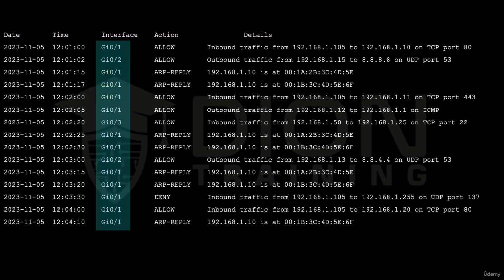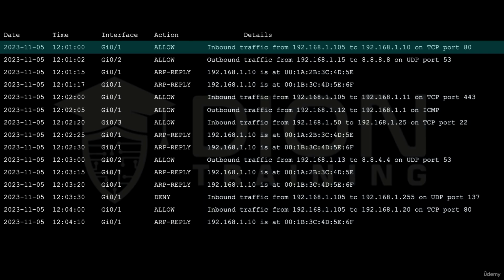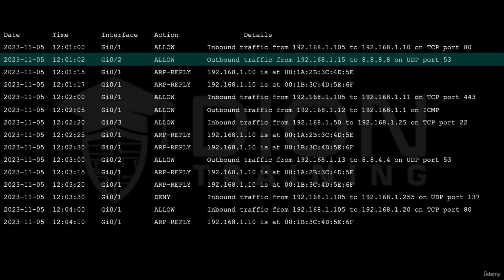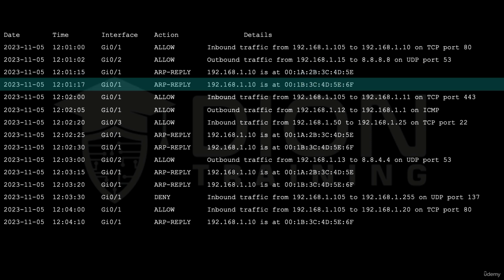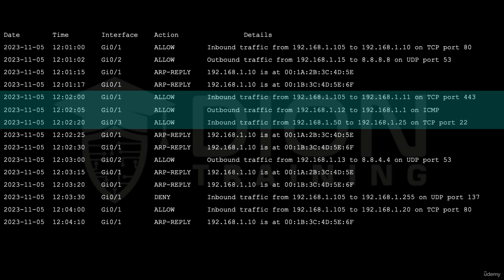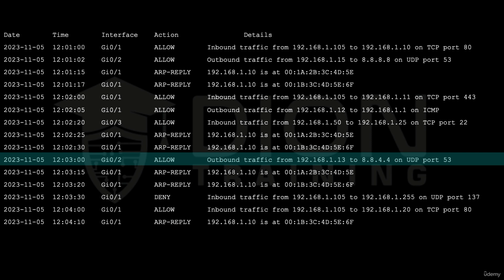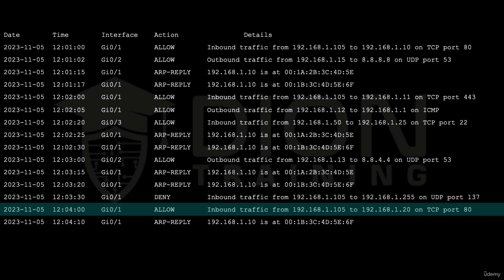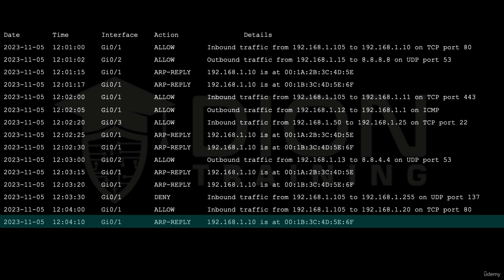246 Network Logs OBJ 4 9